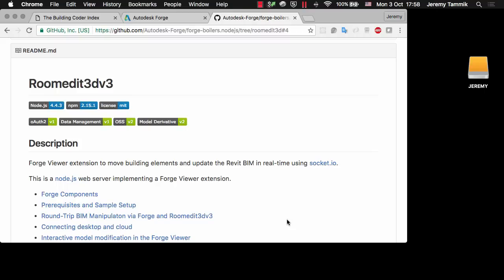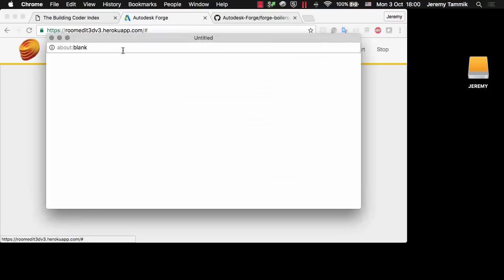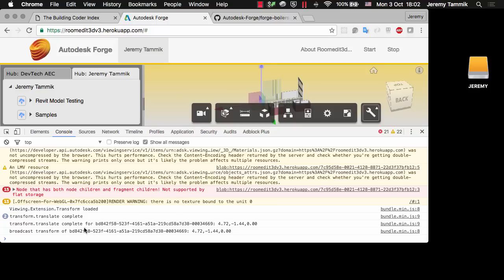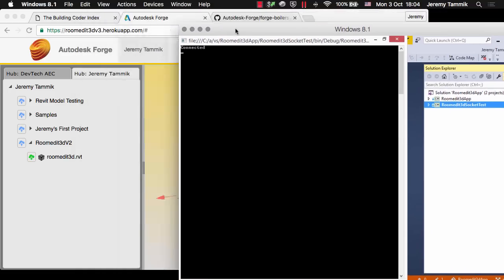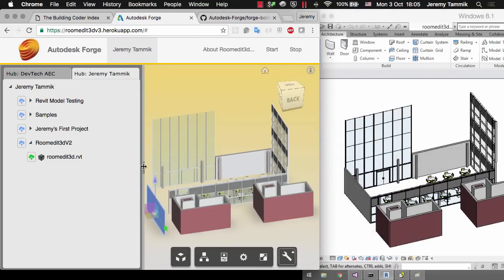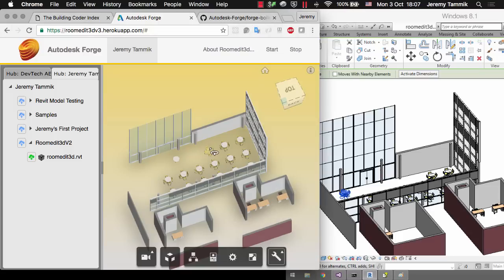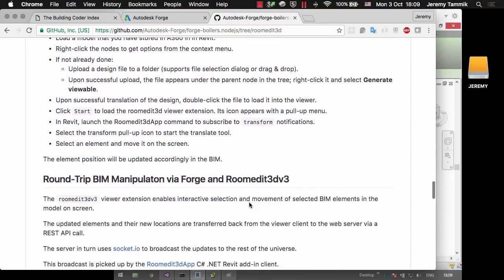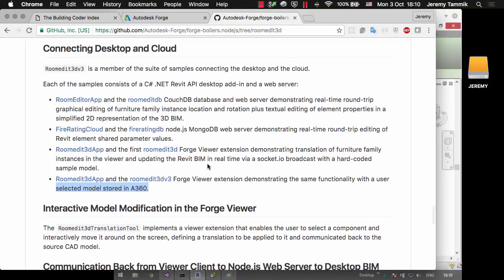Roomedit3dv3 Revit BIM Autodesk Forge Viewer Extension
Real-time round-trip editing of Revit BIM via the Autodesk Forge Viewer.

Roomedit3dv3 implements a Forge Viewer extension to move building elements and update the Revit BIM in real-time using socket.io.